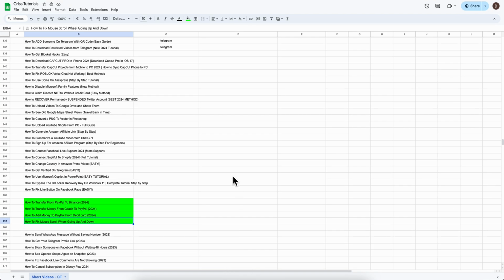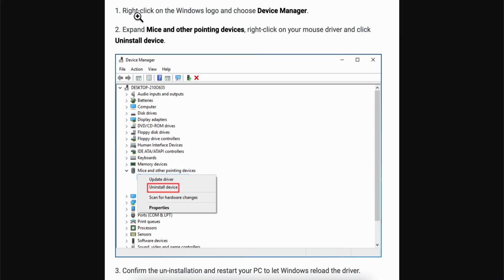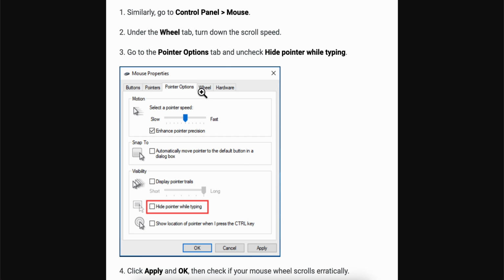How To Fix Mouse Scroll Wheel Going Up And Down (2024)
Learn how to make money for free When facing issues with a mouse scroll wheel going up and down, it is important to troubleshoot the problem in a systematic manner. The first step is to check for any physical obstructions or debris that may be hindering the smooth movement of the wheel. If the issue persists, updating the mouse driver and adjusting the scrolling settings in the control panel may help resolve the problem.

In some cases, resetting the mouse to its default settings can also be effective. If these methods do not work, it is advisable to seek professional technical assistance in order to properly diagnose and fix the issue.